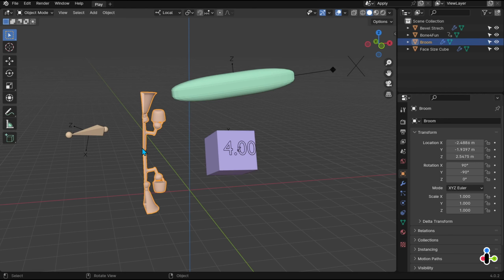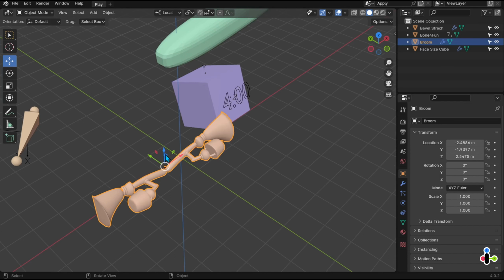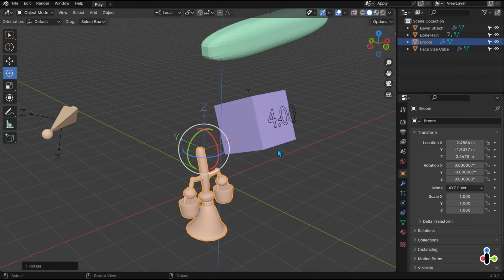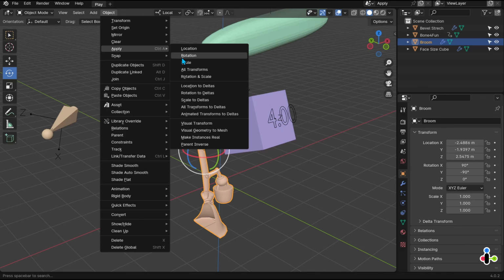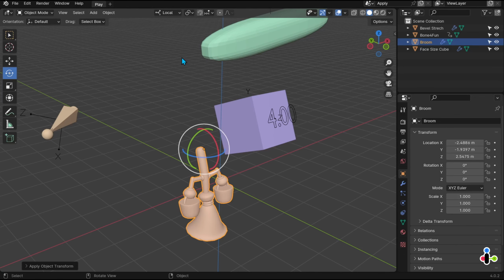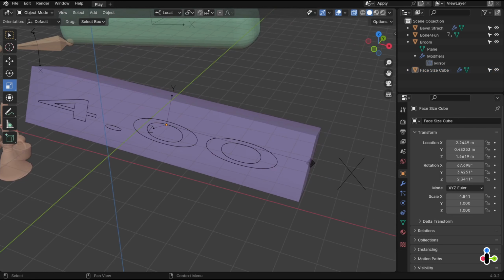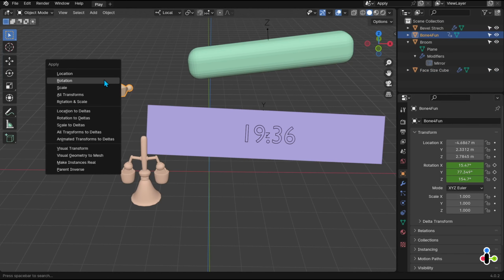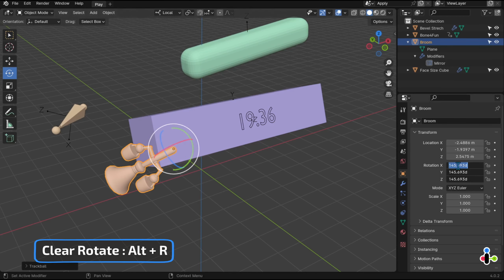Blender Starter Kit Course - Apply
Apply: Object ≠ Data
Tip that can ease your pain

Blender is Free and Open Source Software